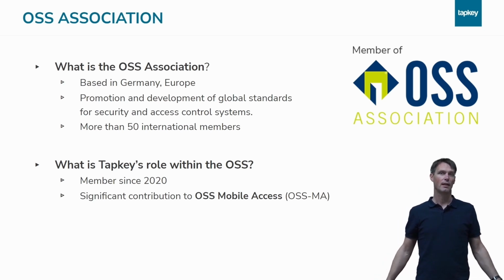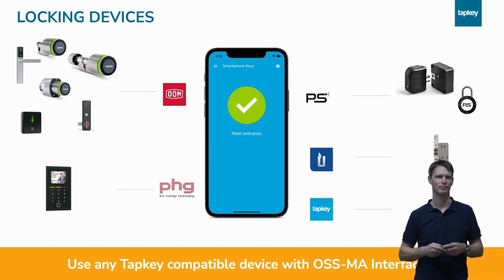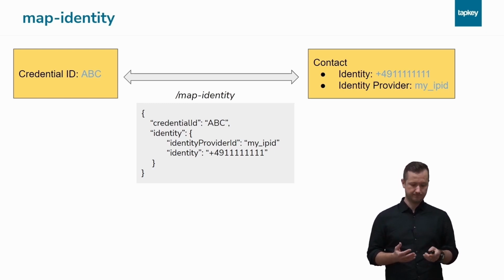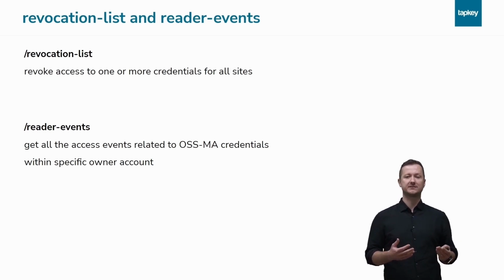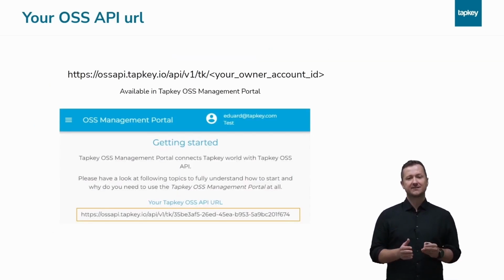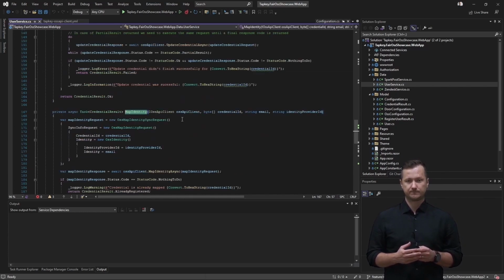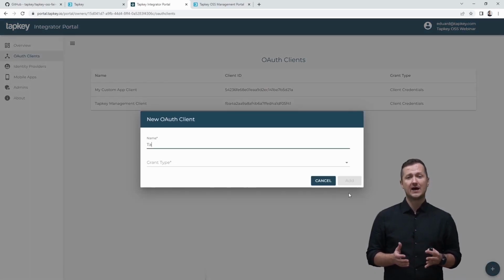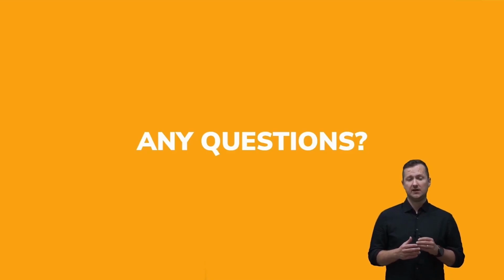Getting started with OSS Mobile Access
Learn more about the upcoming OSS-MA Standard & its capabilities.

Our colleagues Jochen Schurich & Eduard Krak give you a detailed overview of the new possibilities this standard opens up for your solution. Discover the interfaces required to use smartphones as a key.

00:00 - 01:08 Introduction
01:09 - 07:51 Overview OSS Mobile Access Standard
07:52 - 14:20 OSS-MA endpoints
14:21 - 17:05 Tapkey OSS Management Portal
17:06 - 18:19 Authorization with API Key
18:20 - 19:22 Tapkey OSS API
19:22 - 26:10 DEMO: Tapkey OSS Demo example
26:10 - 28:22 DEMO: Generate API Key
28:23 - 29:20 DEMO: Lock Mappings
29:21 - 29:56 DEMO: Tapkey OSS Demo configuration
29:57 - 31:15 DEMO: Run the project
31:16 - 34:54 Q&A
34:55 - 35:49 Next steps